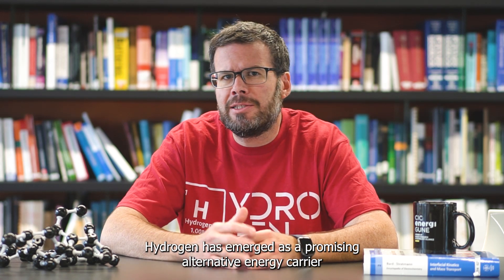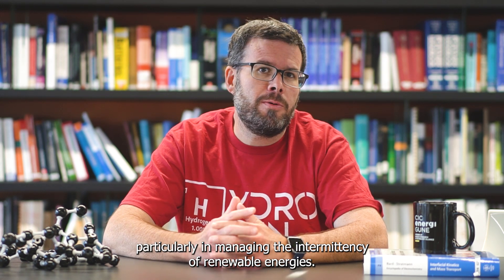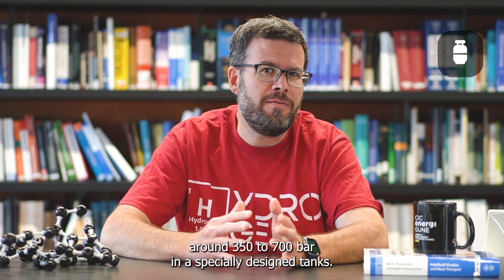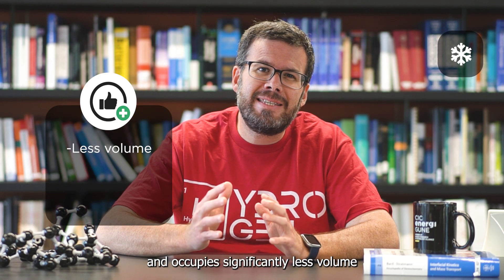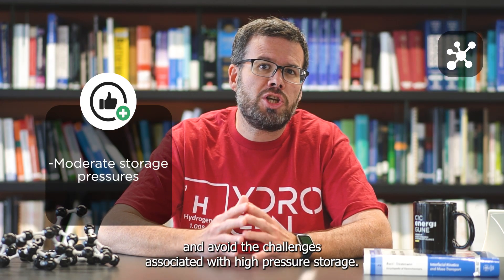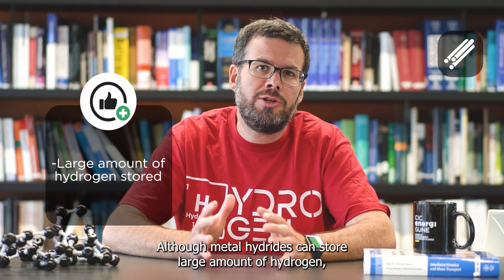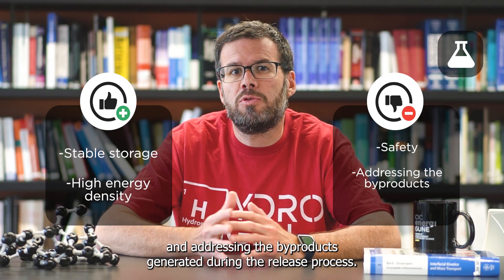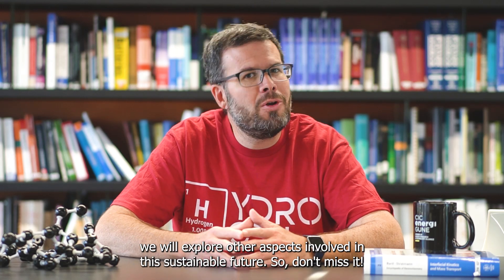Hydrogen STORAGE - 📚The en𝗖𝗜𝗖lopedia by CIC energiGUNE📚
Join us in this episode of the "enCIClopedia" series, where Dr. Paramaconi Rodriguez, Group Leader of Electrochemical Hydrogen Technologies at CIC energiGUNE, explores the critical role of HydrogenStorage in the path to decarbonization. 🌱

Learn about five key methods of hydrogen storage: compressed gas, cryogenic hydrogen, adsorption, metal hydrides, and chemical hydrides. Discover the benefits and challenges of each method and how they can support the transition to a hydrogen-powered future. ⚡

Watch now to deepen your understanding of how hydrogen can manage RenewableEnergy intermittency and enable long-term storage solutions.